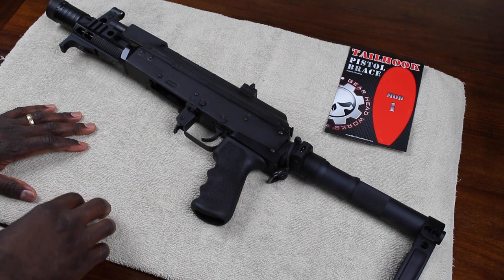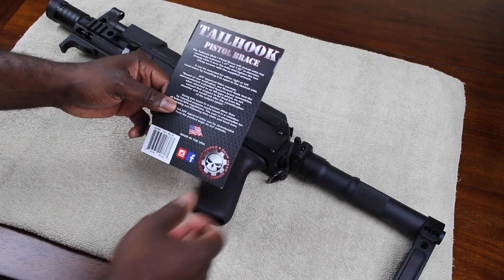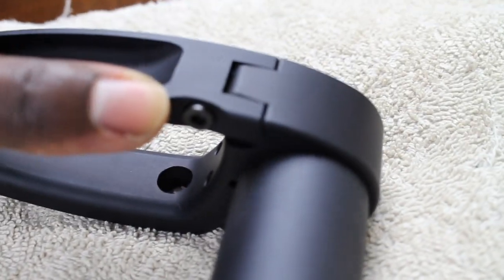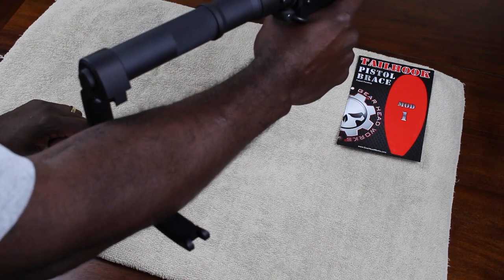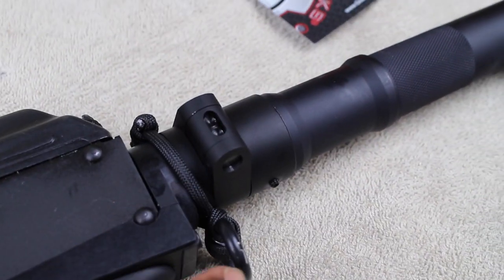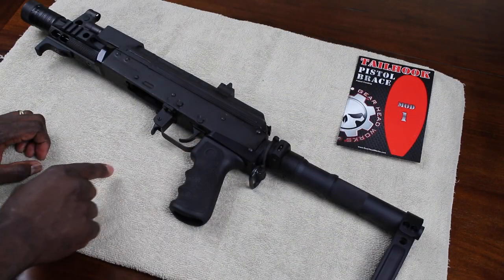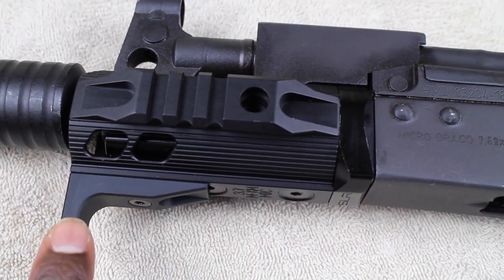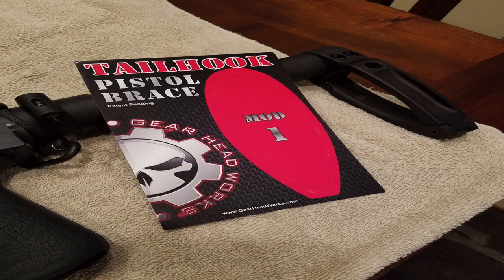TAIL HOOK PISTOL BRACE ON MICRO DRACO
The Tailhook pistol brace on Micro Draco was an idea that I had and wanted to try. The Tailjook pistol brace on Micro Draco is very easy to install. The Tailhook pistol brace on Micro Draco is a lot of fun.